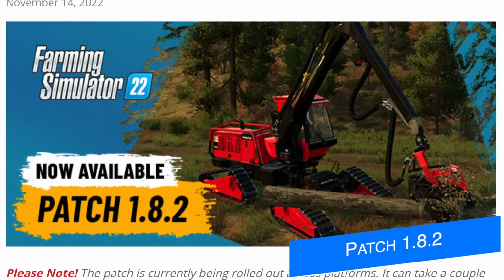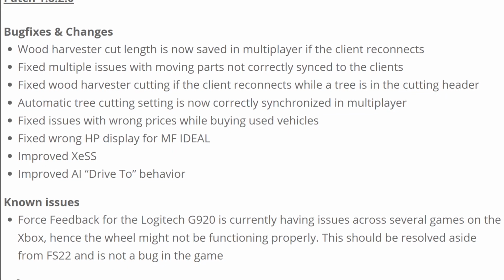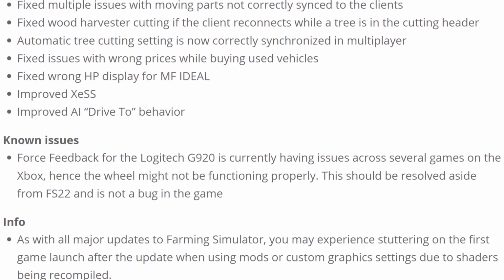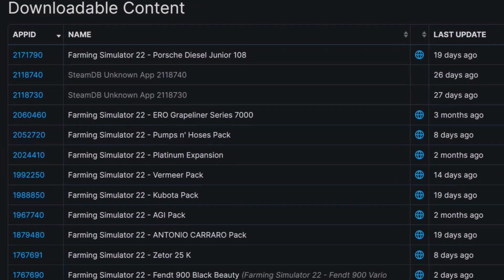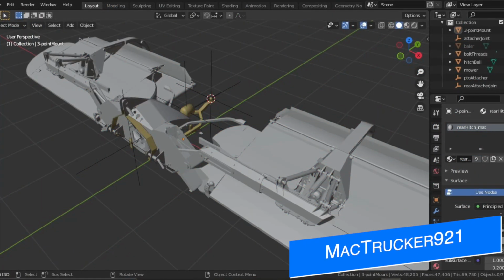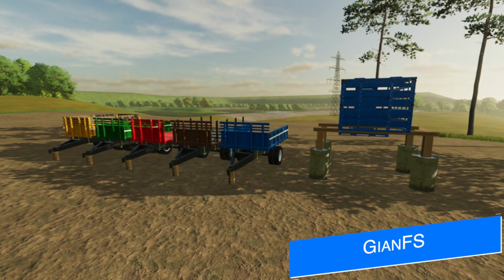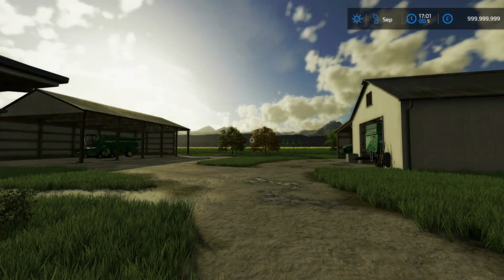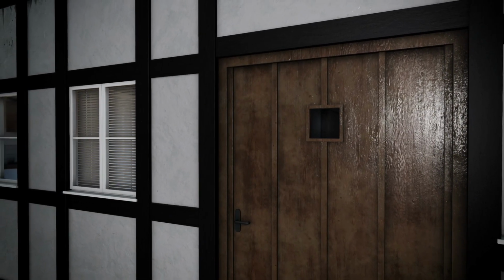Farm Sim News! Patch 1.8.2, DLC Release Times, Xbox Early Access, & American Falls Map! | FS22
Farm Sim News! Farm Sim News! Patch 1.8.2, DLC Release Times, Xbox Early Access, & American Falls Map!

0:00 - Intro
0:11 - Top Stories
0:28 - New Mods Out Now
0:39 - Patch 1.8.2
1:59 - When Can You Play?
2:55 - Preorders?
3:39 - MacTrucker921
4:20 - GianFS
4:48 - Lancyboi
5:34 - OxygenDavid
6:14 - Segue & Disclaimer
6:49 - Outro
7:18 - QnA